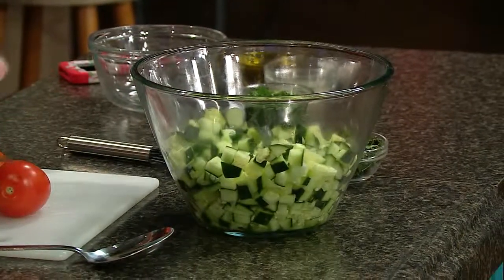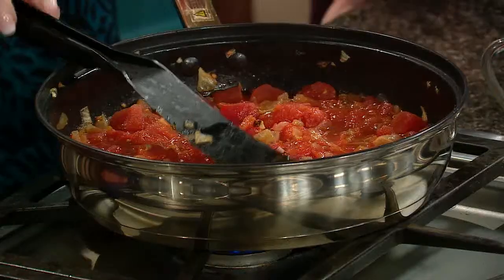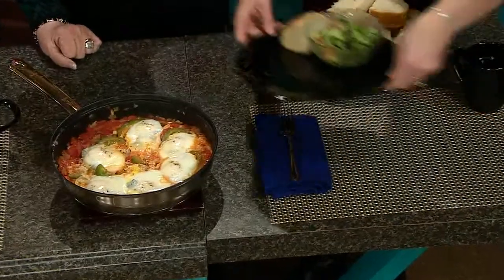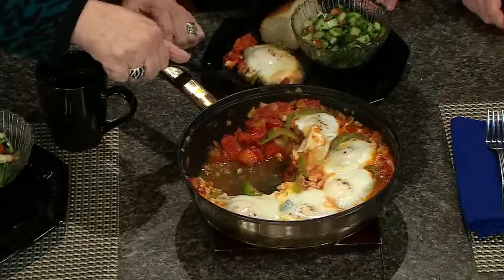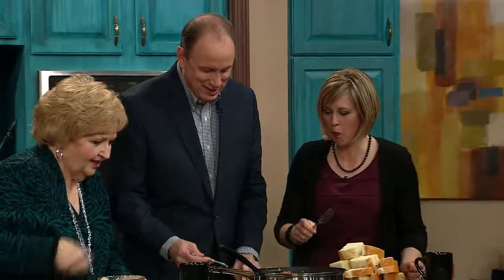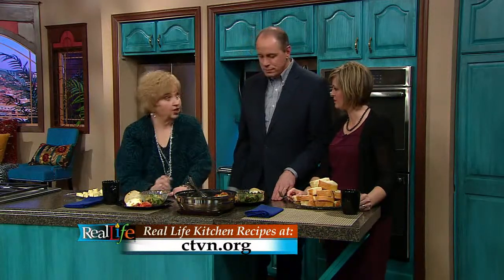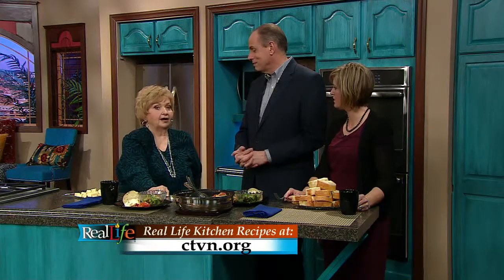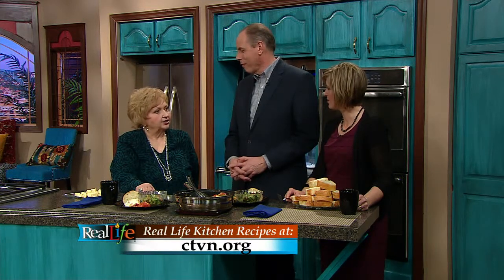Isaeli Shakashuka Recipe | Real Life Kitchen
Arlene and Amanda lead us in our third country of recipes, Israel!